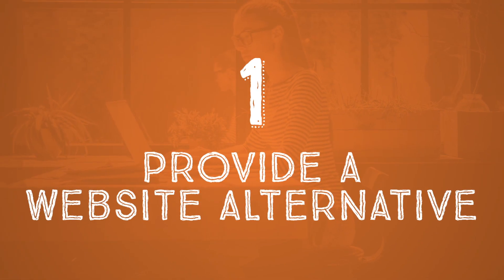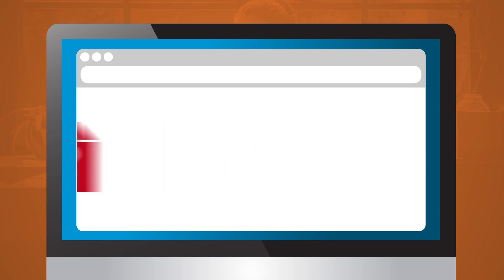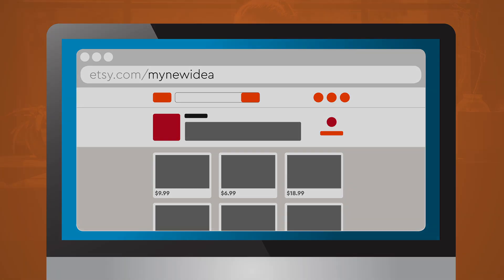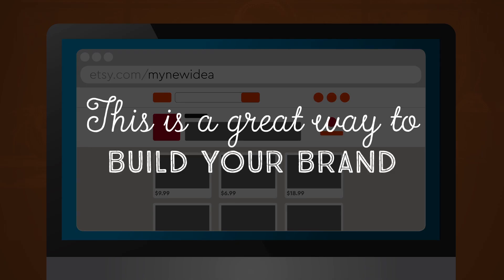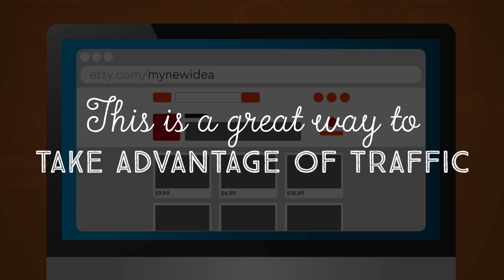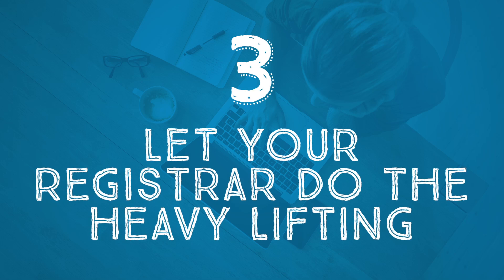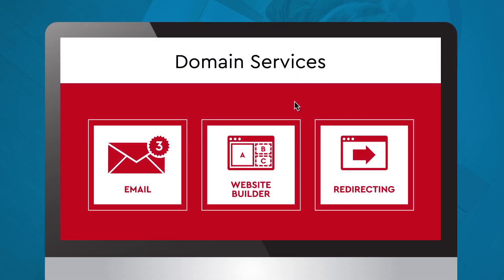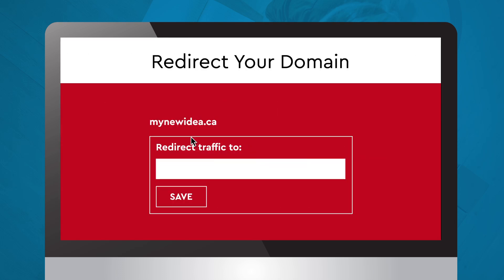3 tips for redirecting your .CA domain name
If you’ve registered a domain name but are not quite ready to build a website, redirecting or “forwarding” your .CA domain is a great way to make use of it.